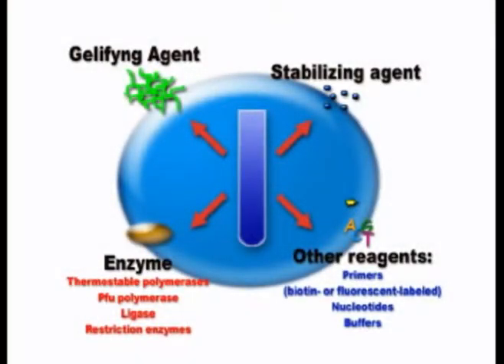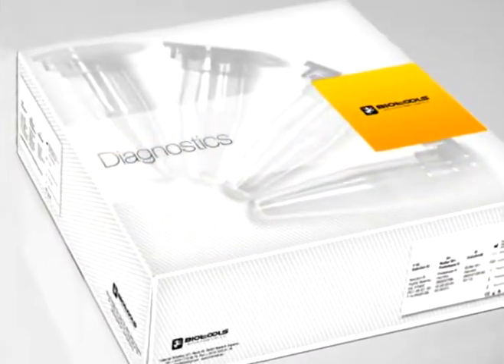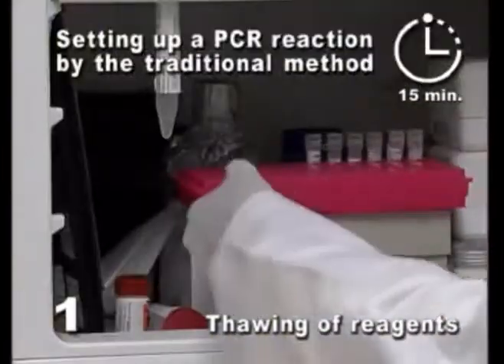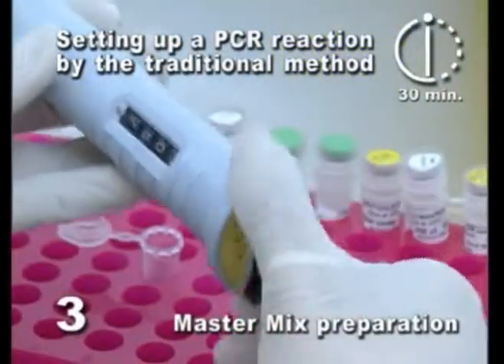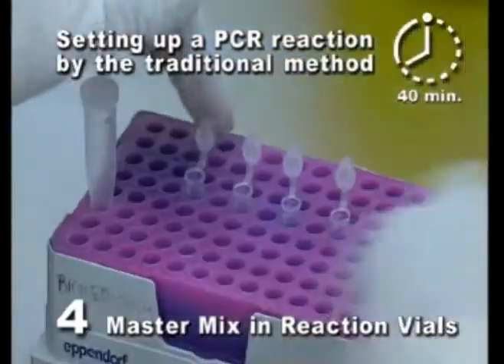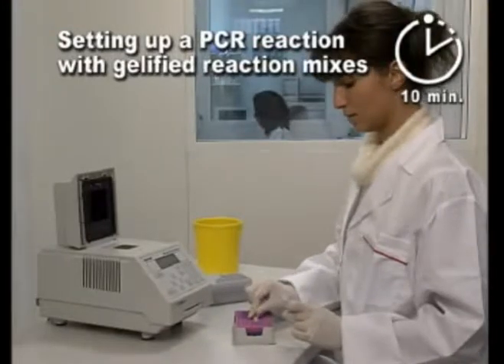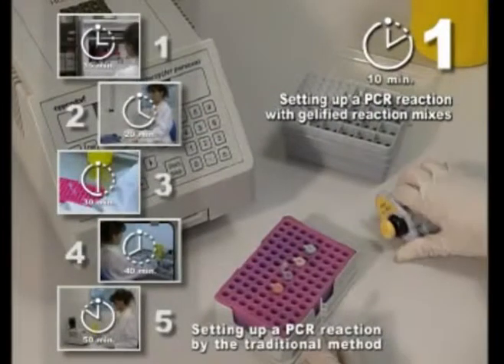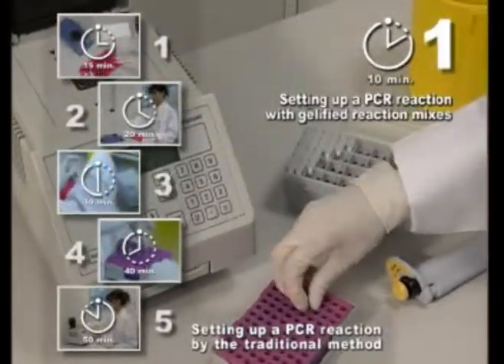Biotools Gelification Technology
Biotools Gelification Technology stabilizes reagents to reduce the risk of reagent degradation and contamination during shipment, storage, and sample preparation. Namely, gelification allows for the convenient room temperature shipment, extended 4°C storage, and reduced handling time of reagents. This technology is especially advantageous to the Brazilian Health System because it allows for products to be shipped across the country, to regions with different climatic and laboratory conditions, without the maintenance of a cold chain. Additionally, simplified sample preparation enables the analysis of large batches of sample with complete automation and without the need for highly skilled staff. This technology has been recently licensed to the Brazilian Health System, applied in the virological control of blood banks.